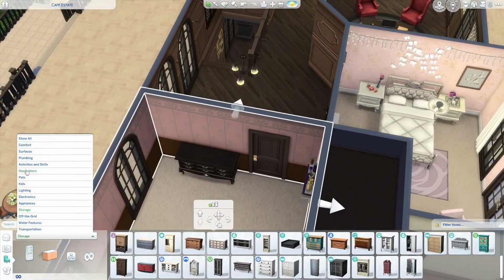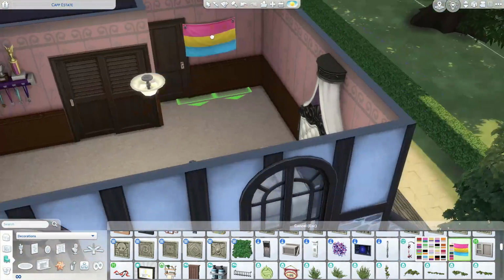Let's Build a Save File in The Sims 4 | The Capp Estate Speed Build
Hello! I'm starting a new building series where I create residential and community lots that will be in my new save file. This is the first of many, starting off with the Capp's Estate. If you're not familiar with The Sims 2 Veronaville, this family is inspired by the Capulets from Romeo and Juliet. Personally, I love that story so I thought it would be exciting to bring them to The Sims 4, perhaps bring a little bit of drama and a challenge!

Owned by the Capp family for generations, this estate will continue to be passed on the upcoming posterity. The question is, which heir will claim the residency next?